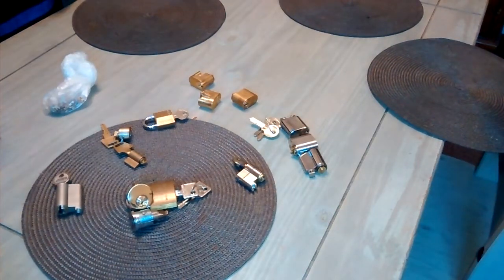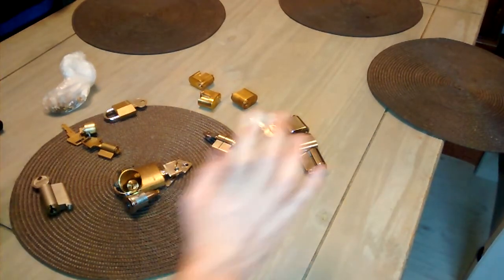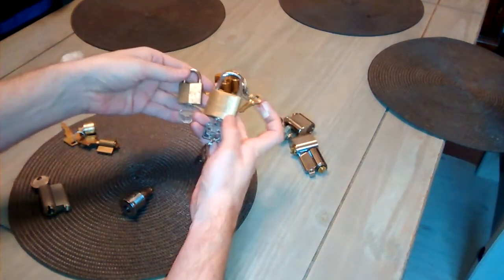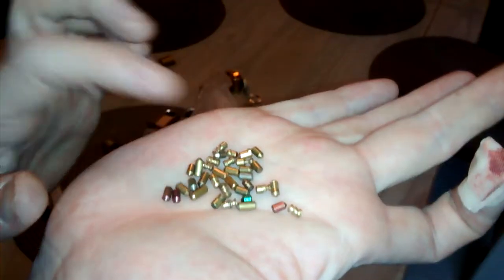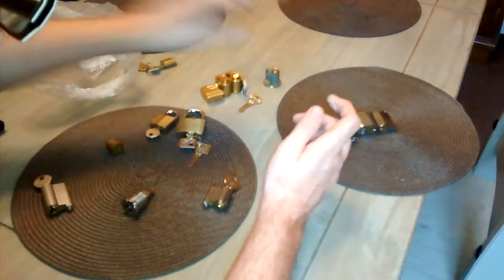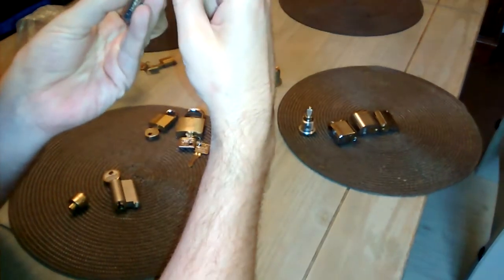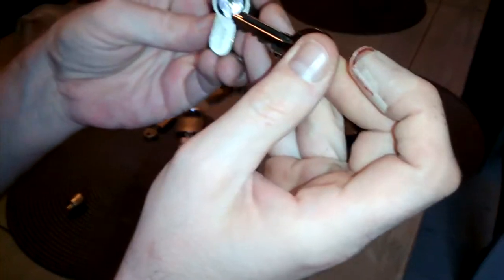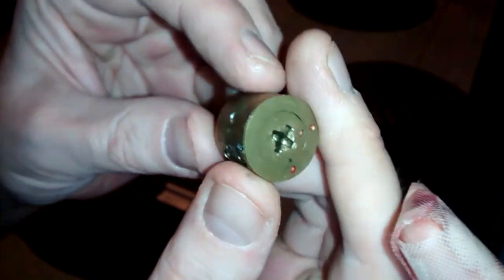Locks from David, Henrik and Javid. Cheers guys.